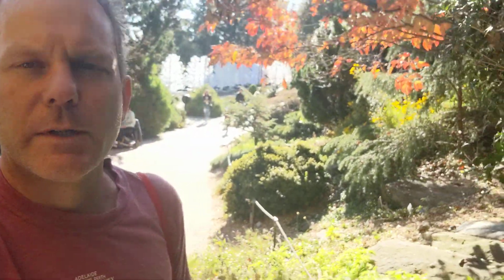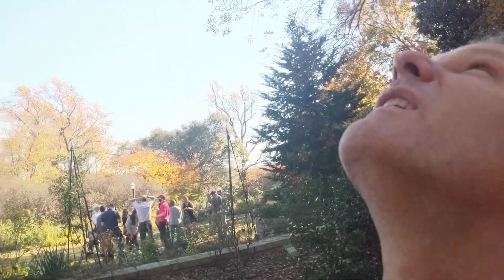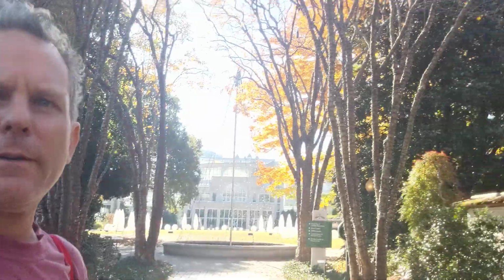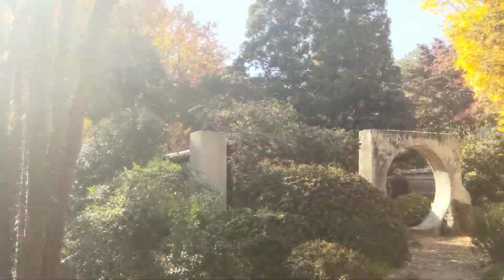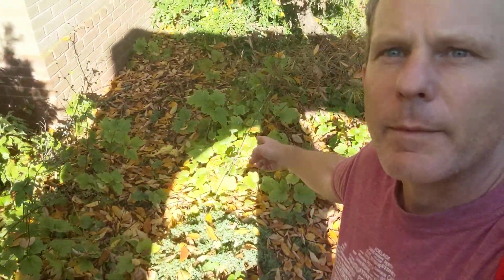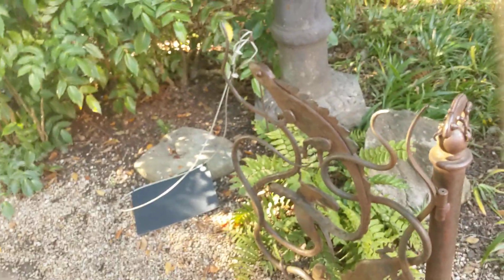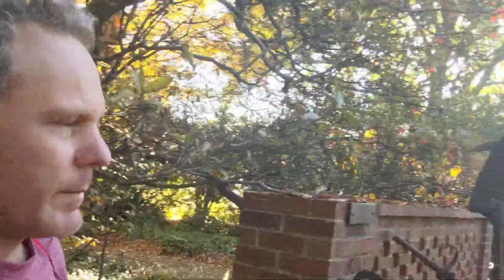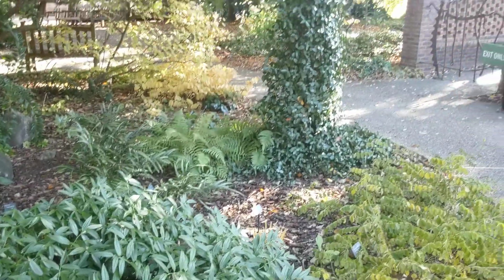Atlanta Georgia Botanic Garden Tour video 2 of 5